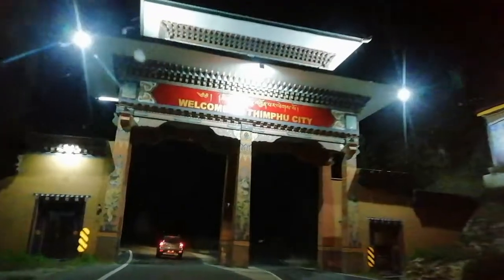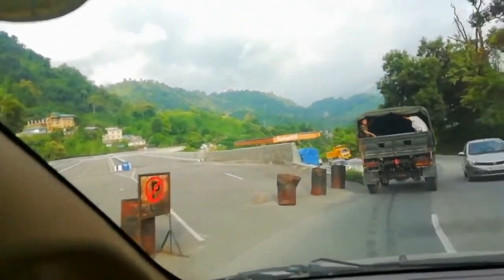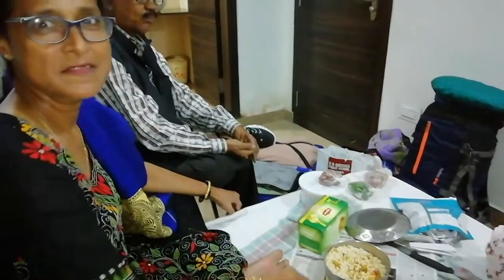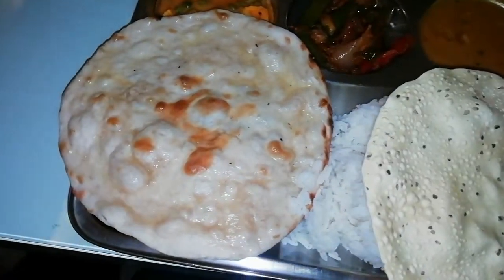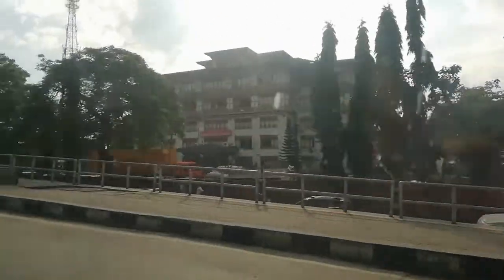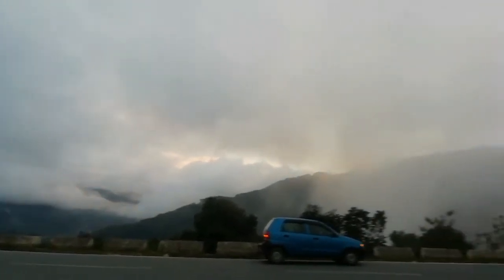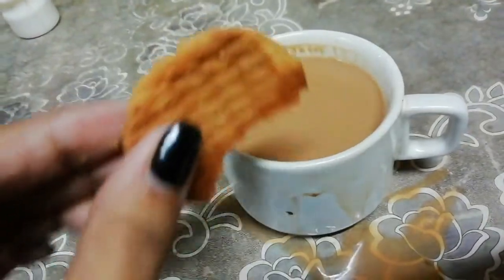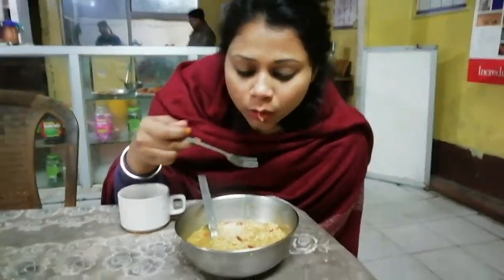Bhutan Vlog 2 | Ep2 | Permit Full Procedure | How to reach Thimphu